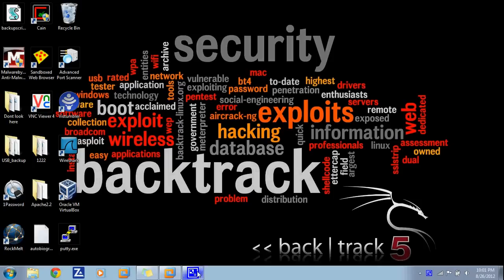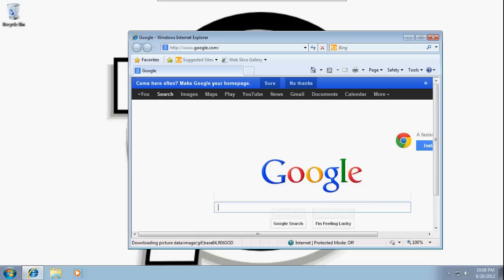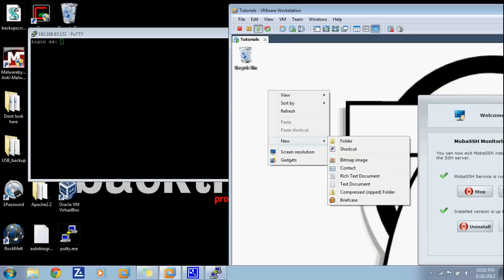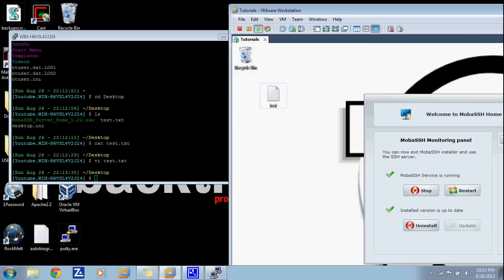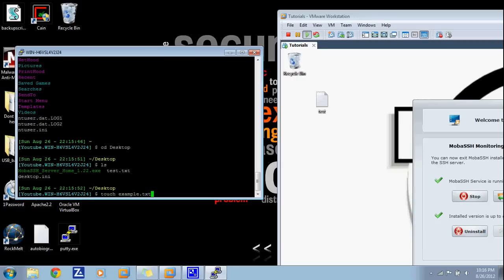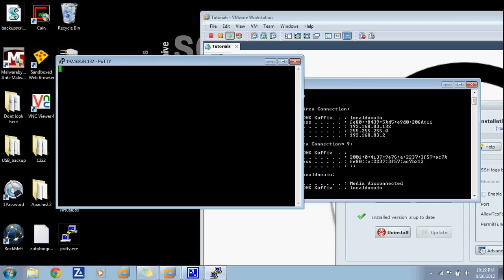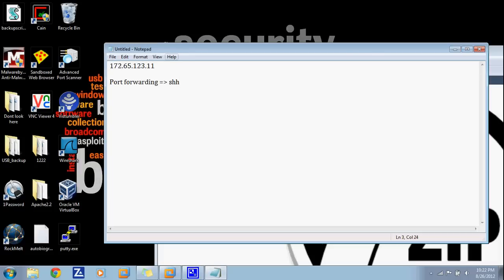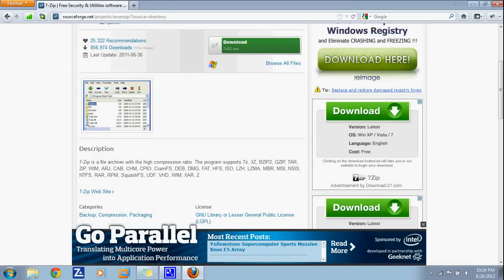SSH for Windows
Sorry about breathing into the mic, its new and I'm trying to adjust!

Step 1. Download openSSH or MobaSSH server on your Windows Machine.

Step 2. Modify Users and/or the connection port.

Step 3. Install Putty on the client machine.

Connect and Enjoy!

DON"T FORGET TO ALLOW WINDOWS FIREWALL and ADD PORT FORWARDING IN YOUR ROUTER